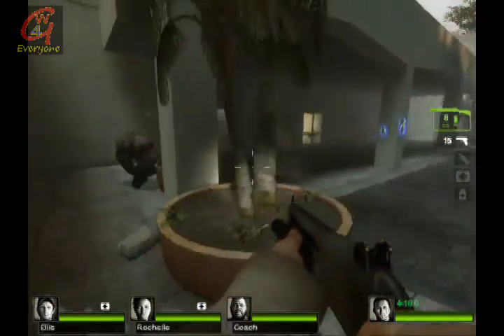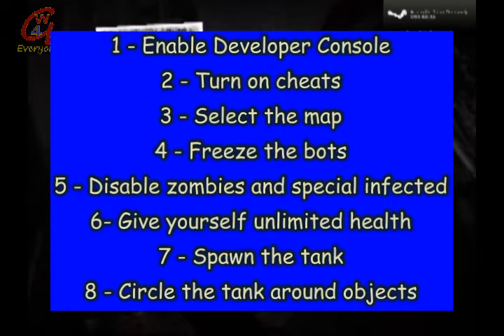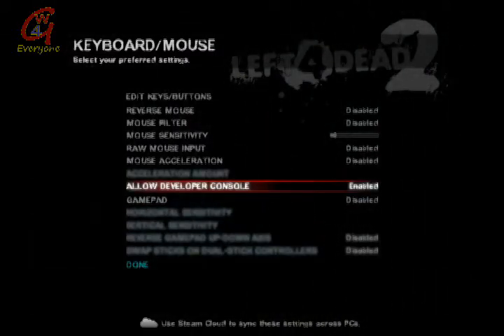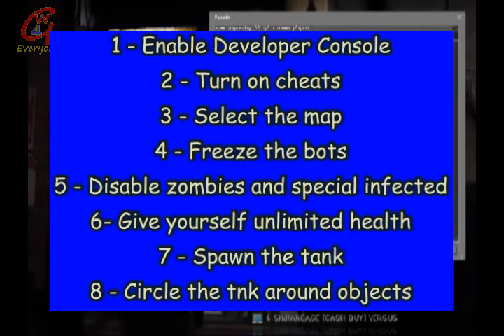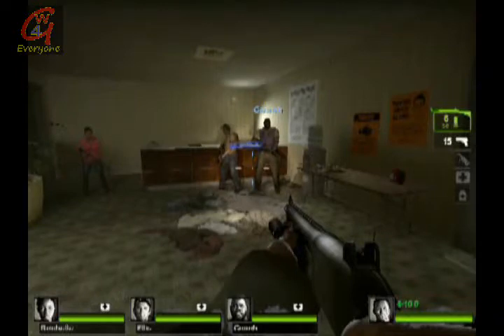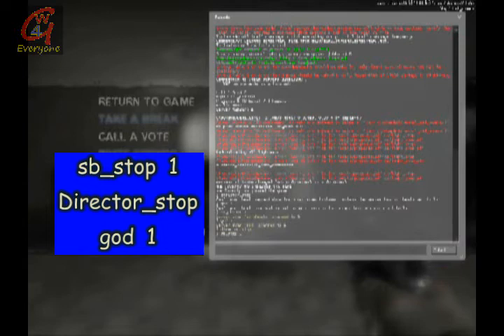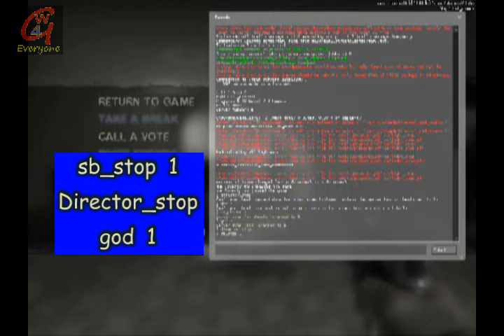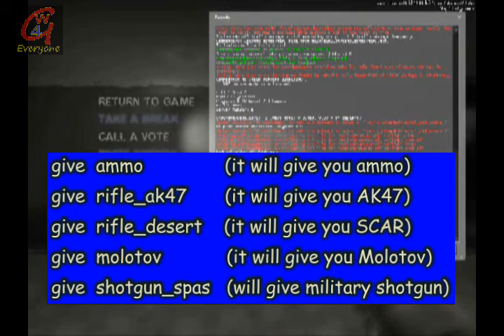How to circle the tank around objects 1 of 97.avi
These are the cheats you will need before you can start practicing circuling the tank around objects. These cheats include, freezing the botsa so that they do not follow you and bother you, spawn the tank cheat, select the maps command, give your self ammo cheat, give your self unlimited health cheat. Videos 2 to 97 do not include any cheat, they are all about circling the tank around objects.